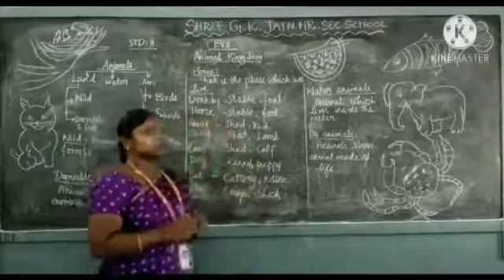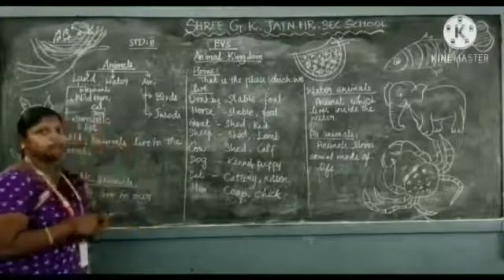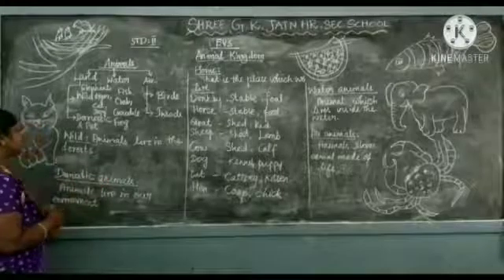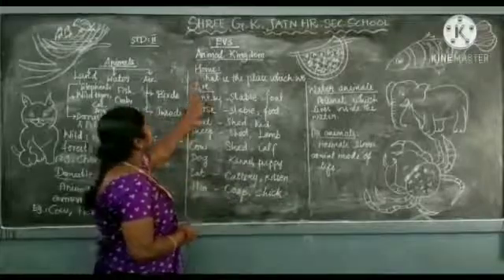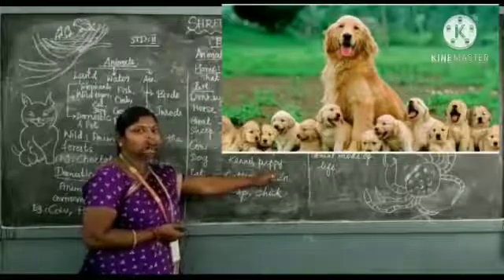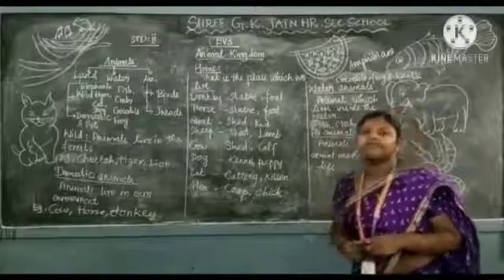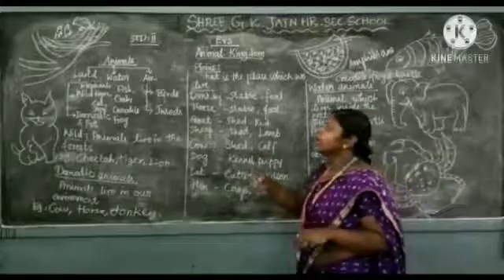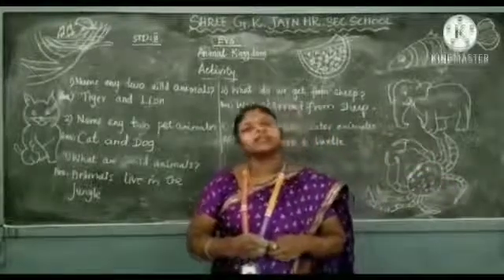Animal's Kingdom -EVS Lesson 2nd std by Mrs.Deepikabaskar